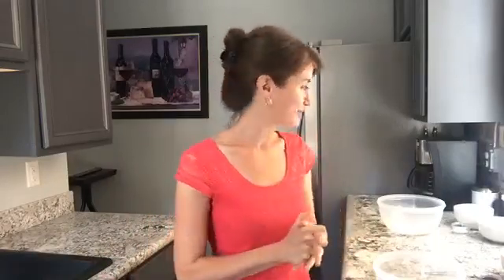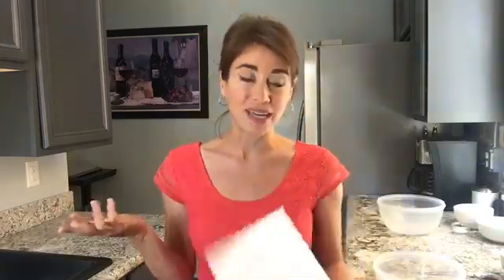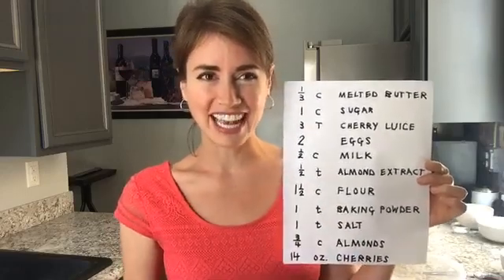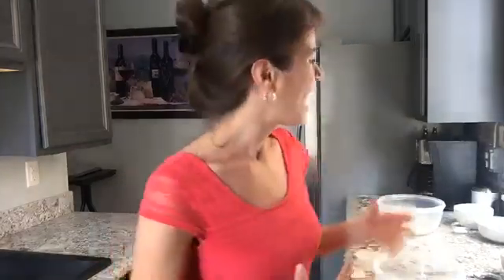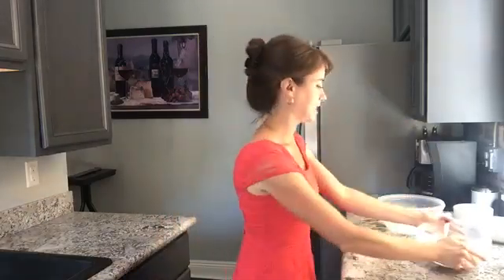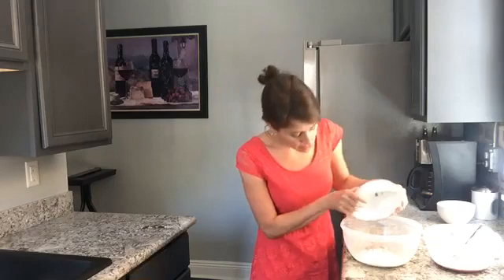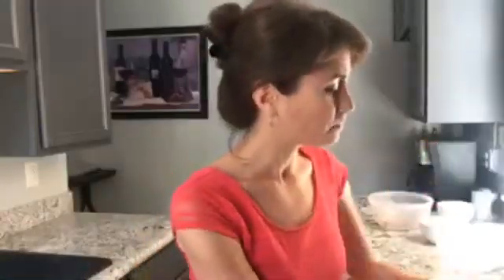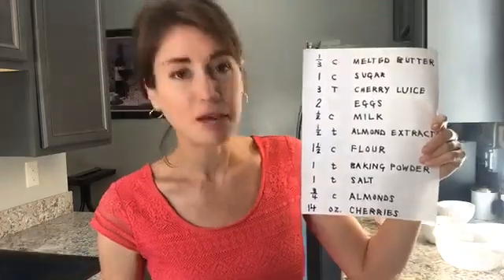Weather Lessons with Alexandra: Baking almond cherry bread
Meteorologist Alexandra Cranford bakes an almond cherry bread and talks about the science of baking powder.